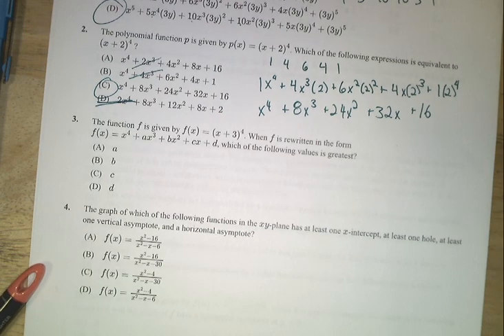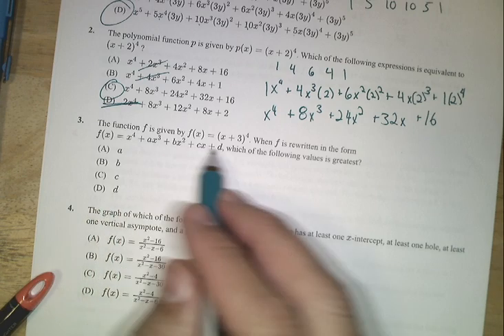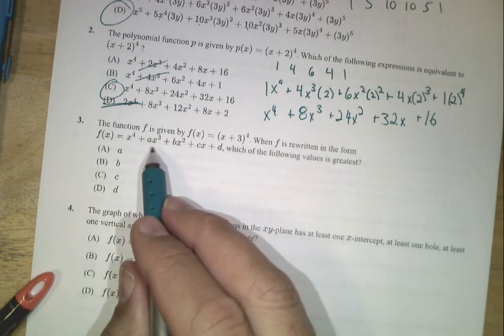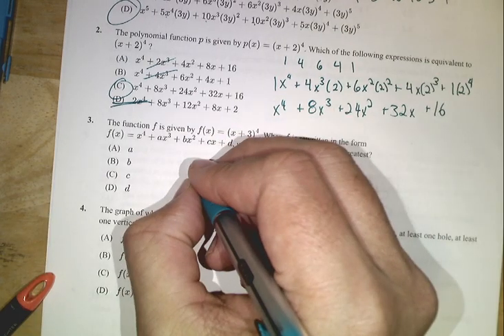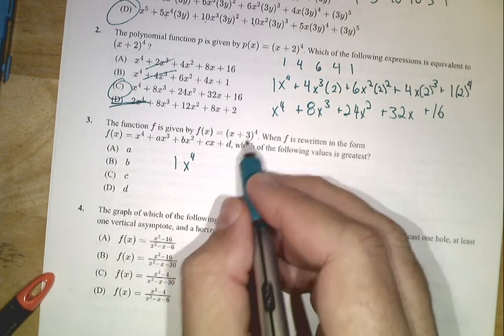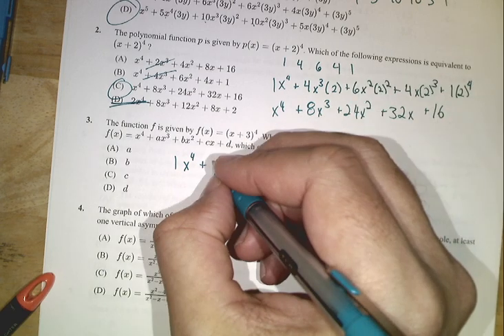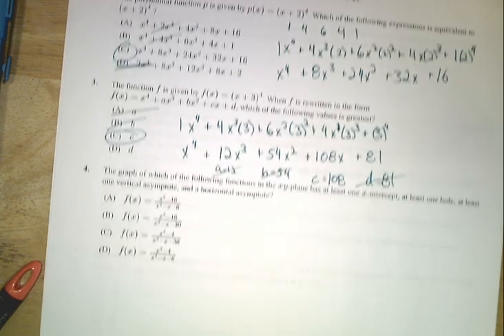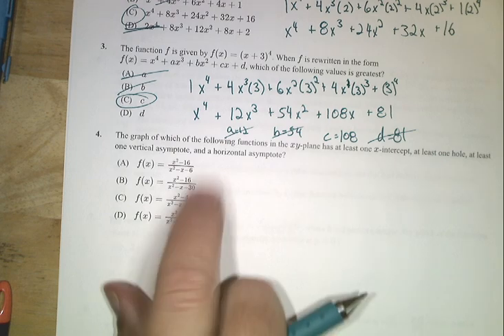PCAP Test 1b Study Guide Part 5